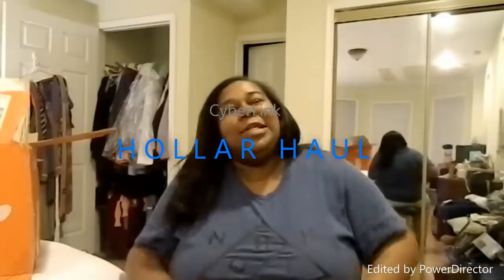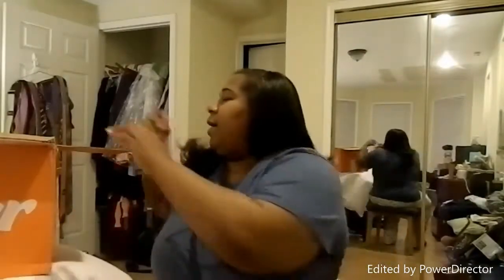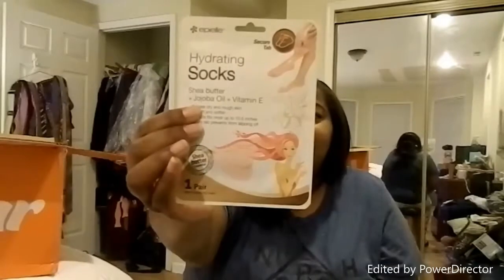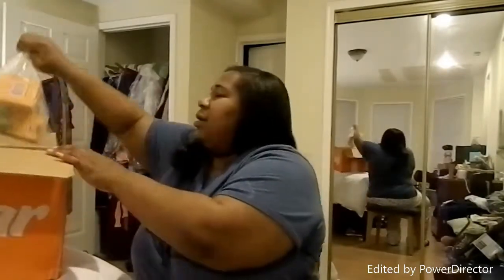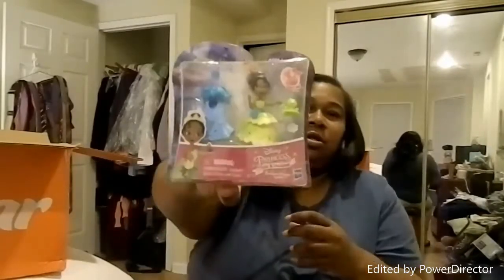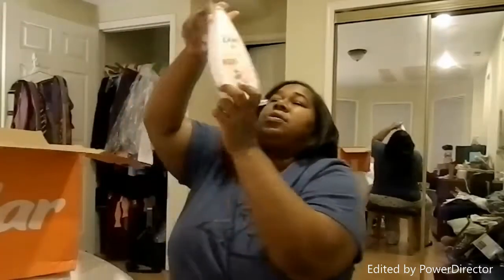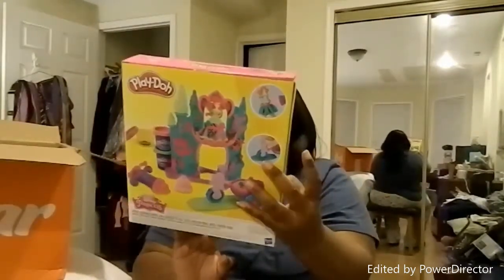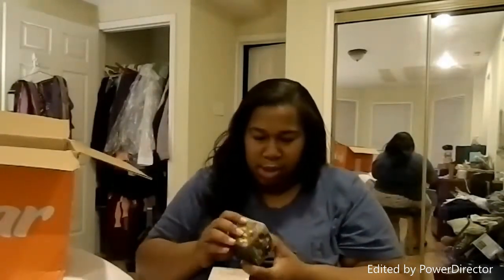Hollar Haul 3-31-17